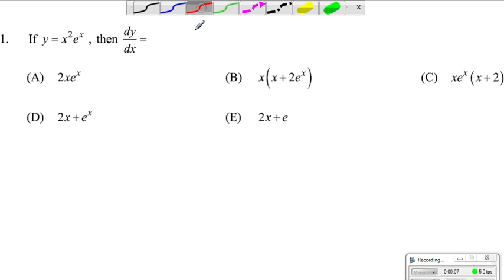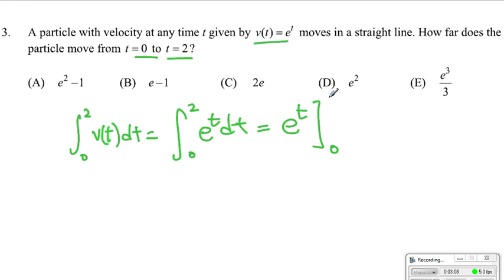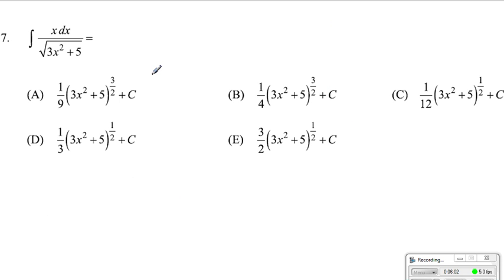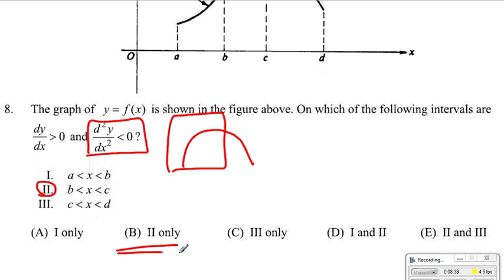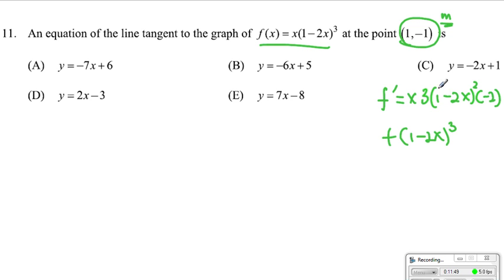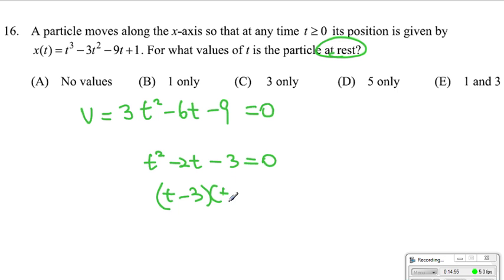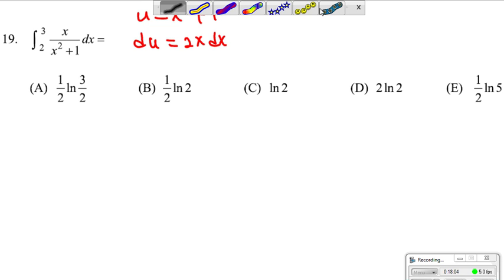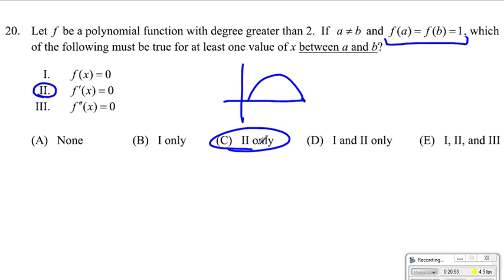CAB Weekly review 1